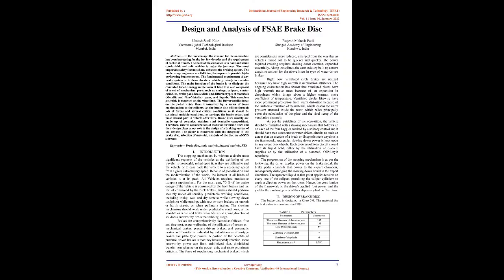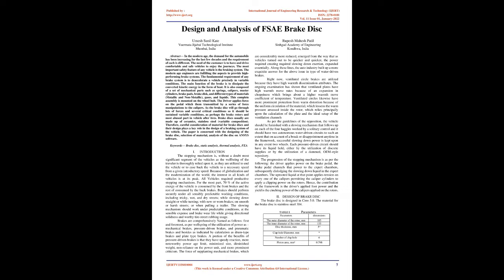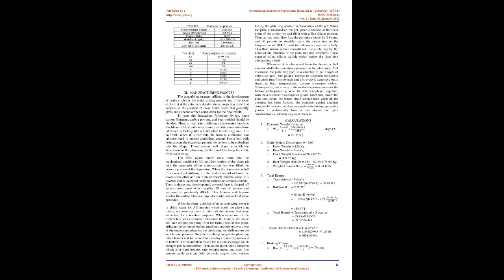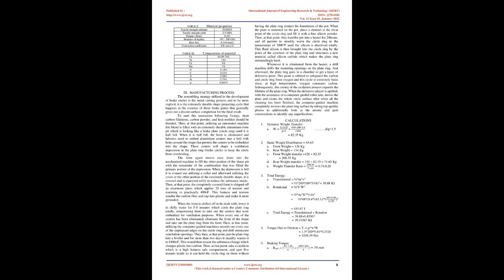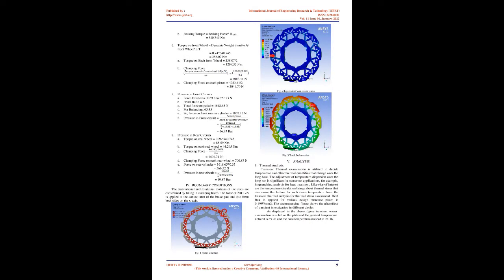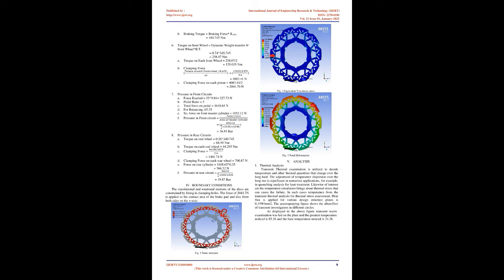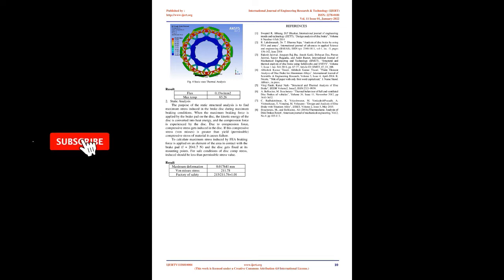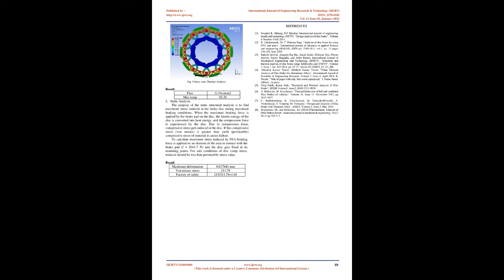Design and Analysis of FSAE Brake Disc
Umesh Sunil Kate , Rupesh Mahesh Patil

In the modern age, the demand for the automobile has been increasing for the last few decades and the requirement of each is different. The need of the customer is to have and drive comfortable and safe vehicles to enjoy the journeys. The most important safety feature of any vehicle is the braking system. The modern age engineers are fulfilling the aspects to provide high- performing brake systems. The fundamental requirement of any brake system is to deaccelerate a vehicle precisely in variable conditions. The main function of the brake is to dissipate the converted kinetic energy in the form of heat. It is also composed of a set of mechanical parts such as springs, calipers, master cylinders, brake pads, brake disk, and different types of materials (Metallic and Non-Metallic), gases, and liquids. This complete assembly is mounted on the wheel hub. The Driver applies force on the pedal which them transmitted by a series of force manipulations to the calipers. As the brake disc will go through lots of forces and several critical conditions so it should be sustained variable conditions, as perhaps the brake rotors and most abused part in vehicle after tires. Brake discs usually are made up of ceramics, stainless steel (variable composition). Therefore, careful consideration of material for brake discs and their design plays a key role in the design of a braking system of the vehicle. The paper is concerned with the designing of the brake disc, selection of material, analysis of the disc on ANSYS software.